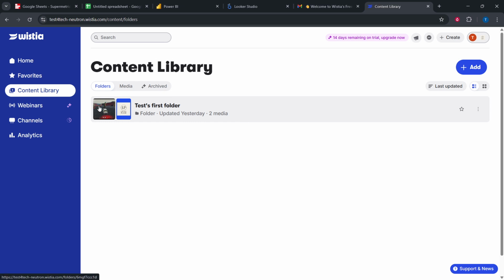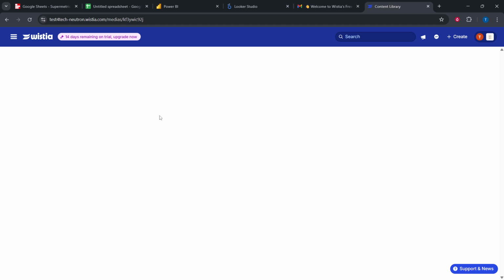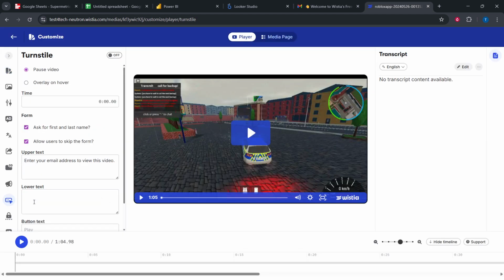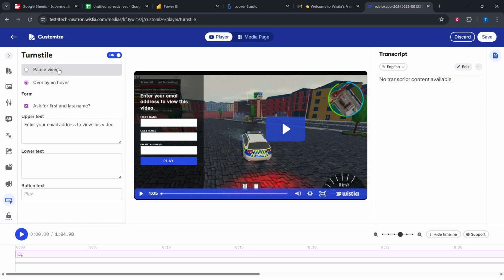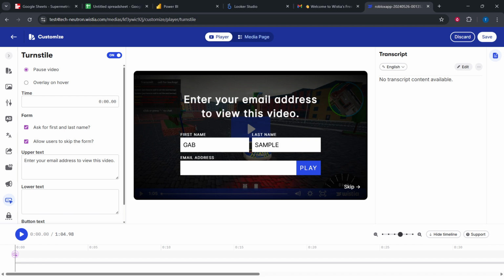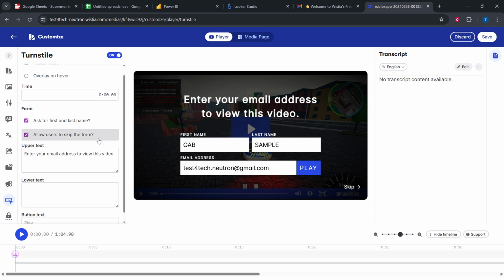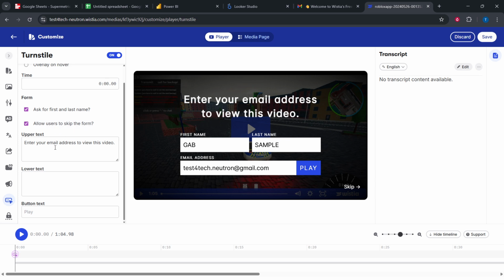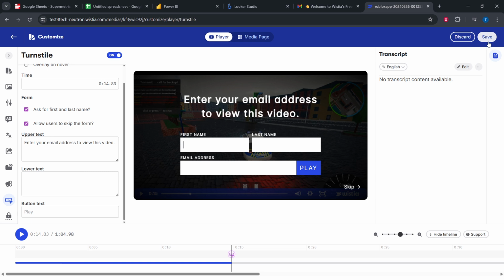How to Add an Email Capture Form in Wistia [2026 Full Guide]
How to Add an Email Capture Form in Wistia

In this video, we show you exactly how to add an email capture form in Wistia to transform your video content into a powerful lead generation engine. We examine the core concepts of gated content and the implementation of lead capture overlays to ensure you can build your subscriber list directly through your video player.

Mastering this specific tool improves workflow, organization, and project quality by allowing for the seamless collection of viewer data without requiring them to navigate away from the media. We utilize the dashboard to customize form fields and navigate the account settings to ensure that lead data is correctly synchronized with your email marketing platform, which is vital for maintaining an efficient sales funnel. By establishing a professional email gate, you maximize the value of your video assets and capture high-intent leads at the moment of highest engagement.

Technical Specs: Software: Wistia; Feature: Dashboard.